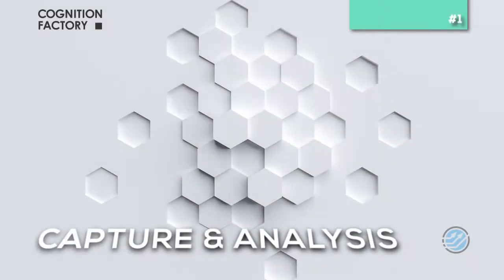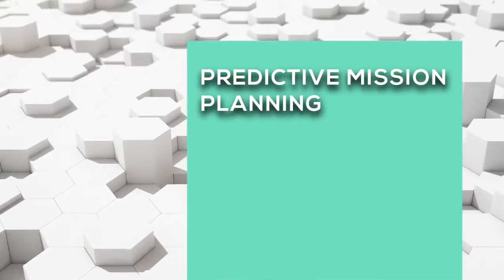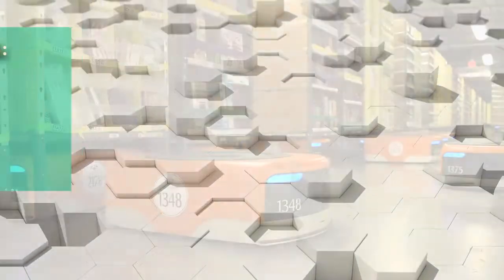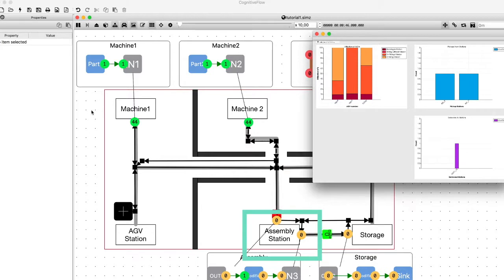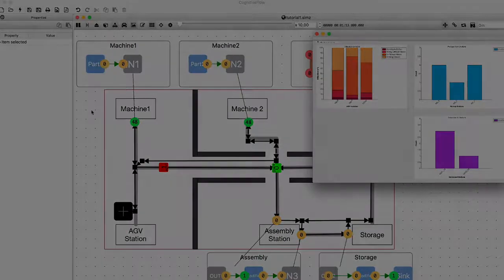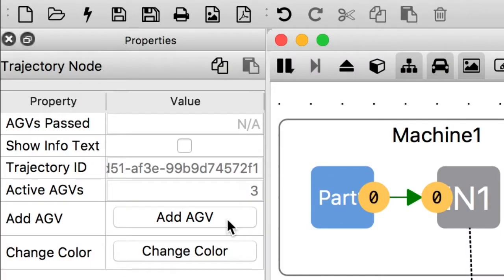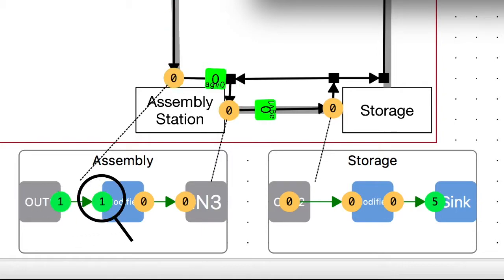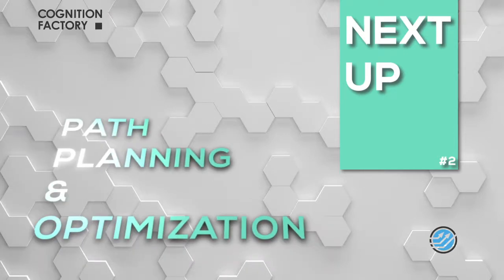Automated Guided Vehicles AGV Planning Analysis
This introductory video demonstrates how CognitiveFlow enables easy planning, deployment and continuous optimization of mobile robots, automated guided vehicles and material handling systems.
CognitiveFlow uses an AI-based, predictive material handling Digital Twin for Smart Factories, Warehouses and AGV Vendors work together to optimize material handling systems.